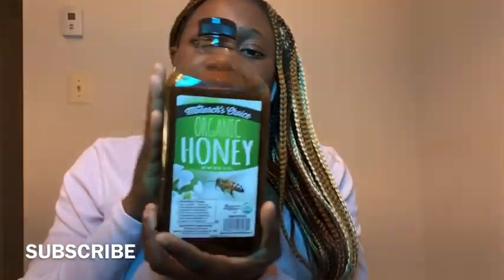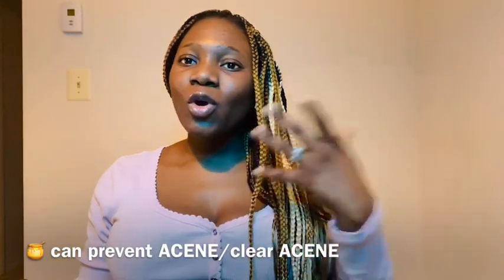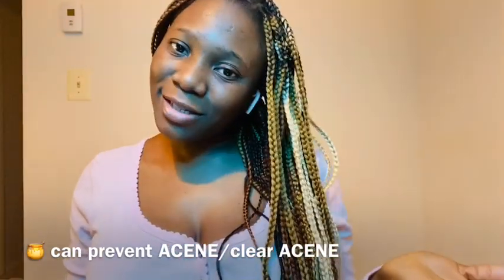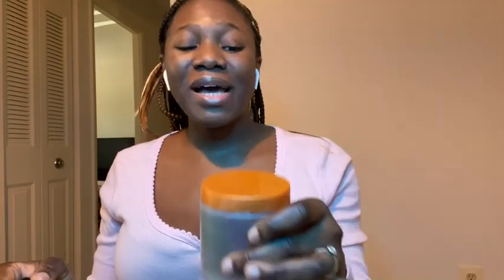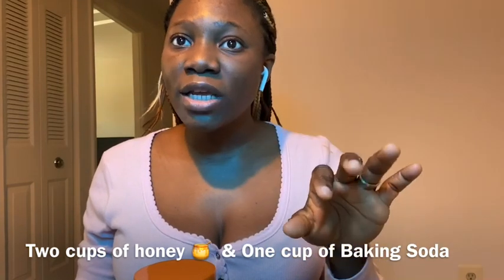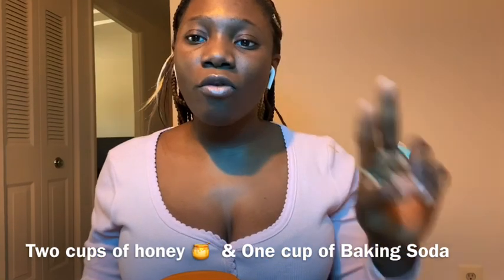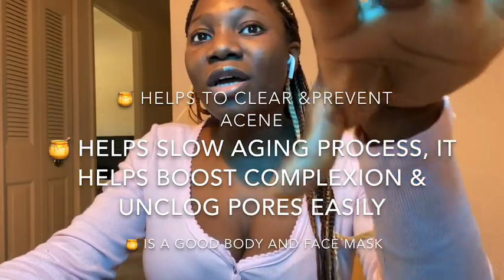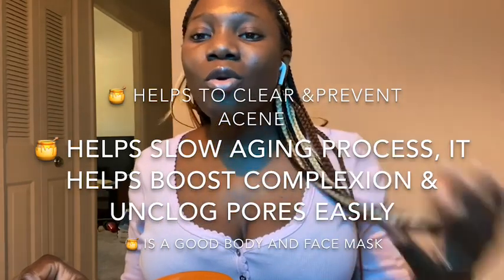BENEFITS/DIY OF HONEY 🍯 ON SKIN